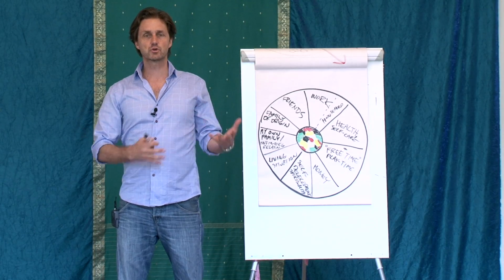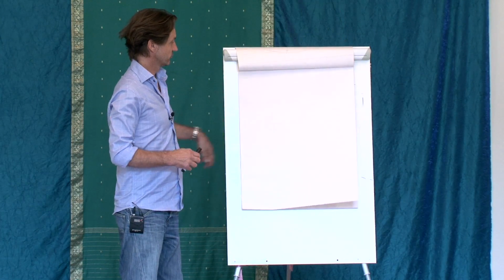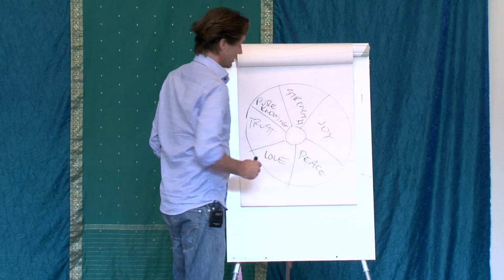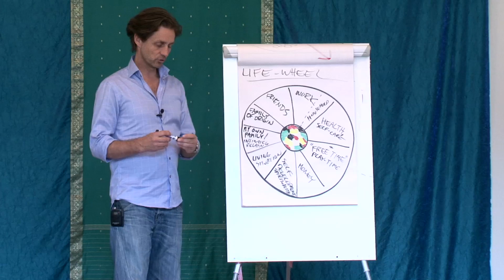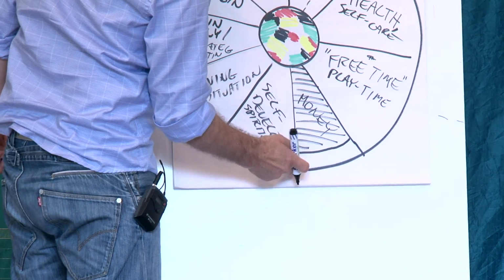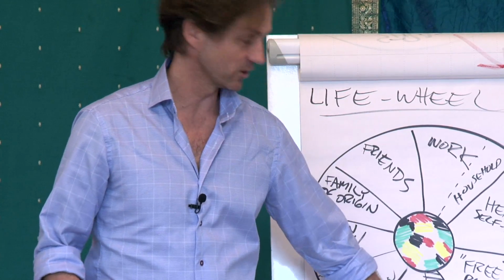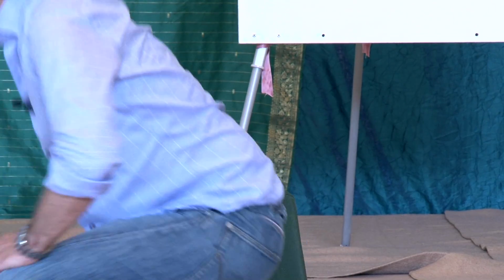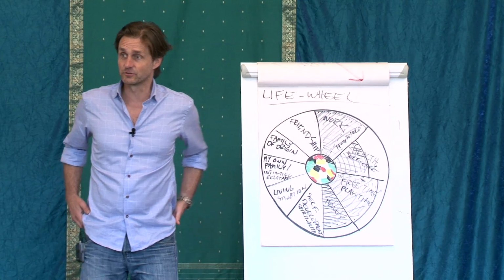Zen Coaching - The Life Wheel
by Kåre Landfald, founder of Zen Coaching